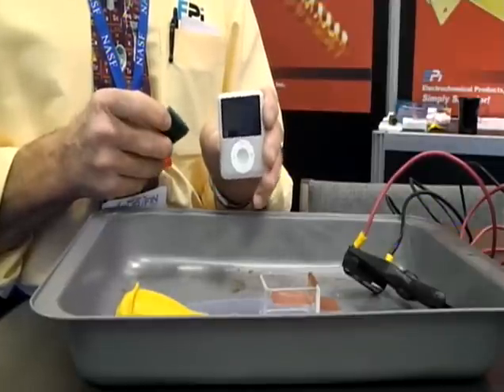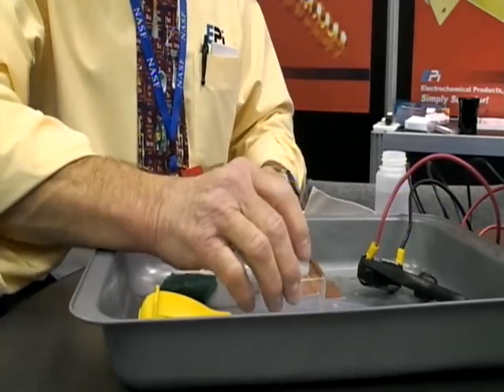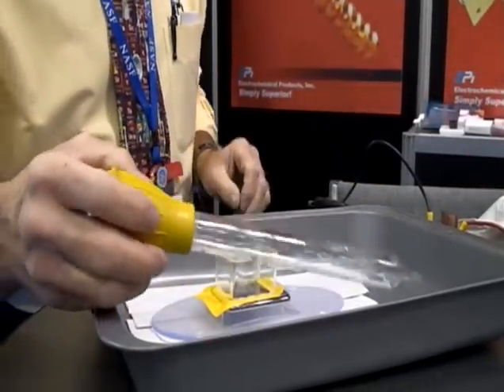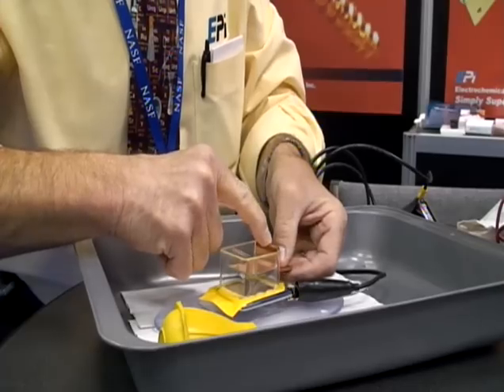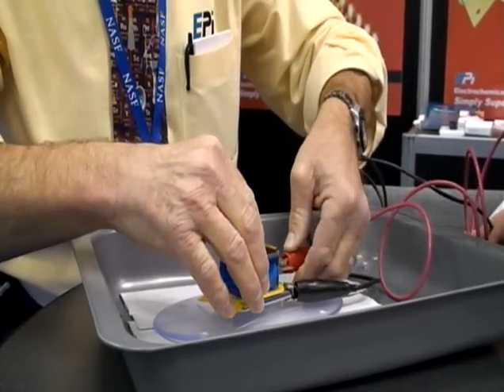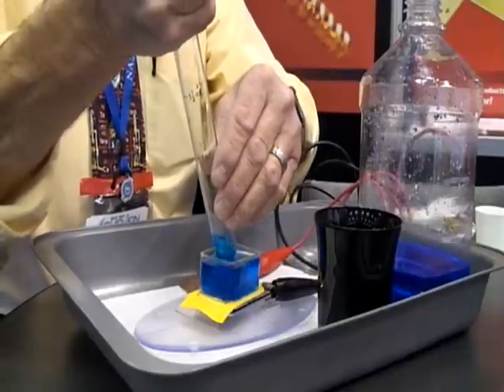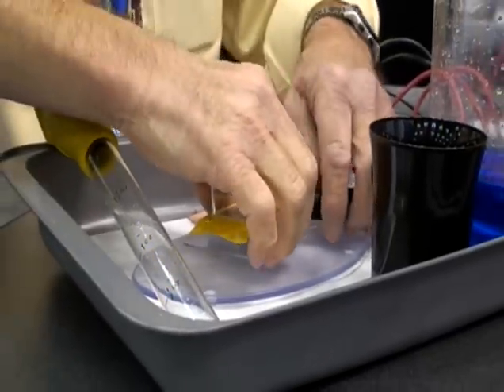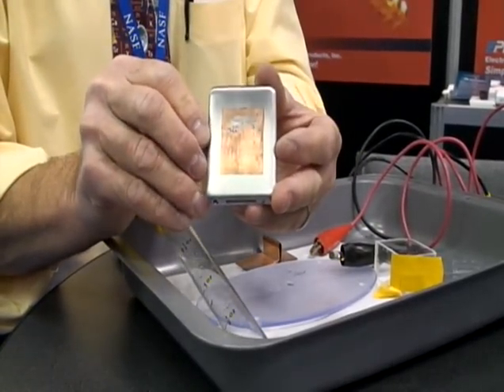Electroplating: Copper Plating an iPod at Sur/Fin 2008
Electroplating an iPod with EPI's non cyanide copper plating at Sur/Fin 2008 (National Association of Surface Finishing) conference in Indianapolis, Indiana.